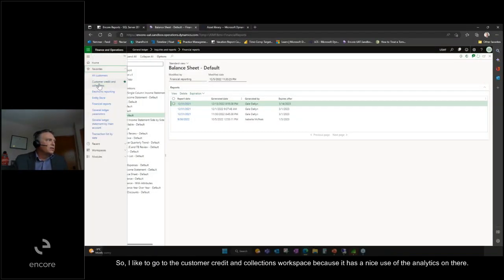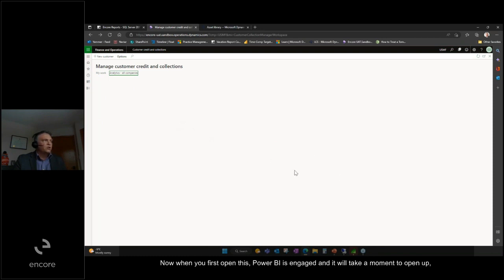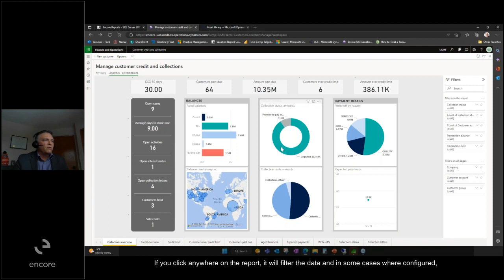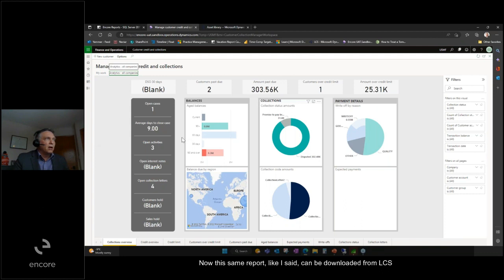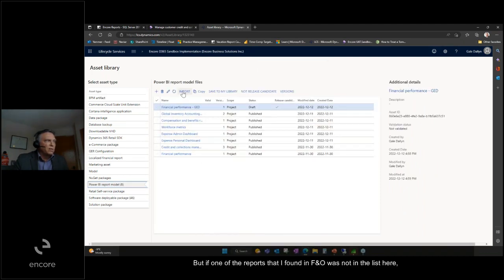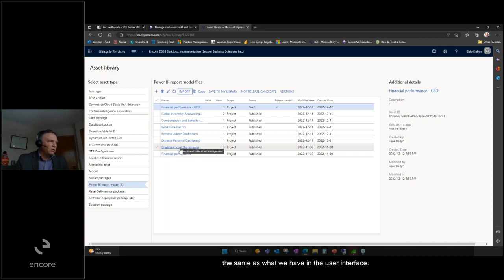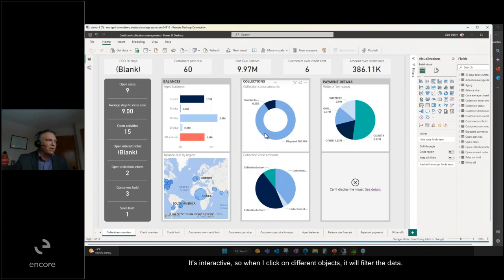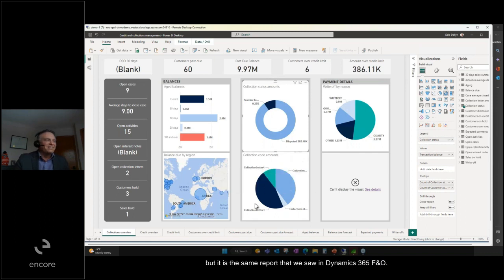Power BI Embedded in Dynamics 365 Finance & Operations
Watch a demo of Power BI reporting embedded in Dynamics 365 Finance & Operations.

Note: Even though most customers, commentators, and consultants still call it Dynamics 365 Finance & Operations or D365FO, Microsoft now technically licenses it as Dynamics 365 Finance and Supply Chain Management.

0:00 Intro
0:04 Credit and Collections Workspace
0:34 Power BI Report
1:07 Lifecycle Services (LCS)
1:48 Power BI Report